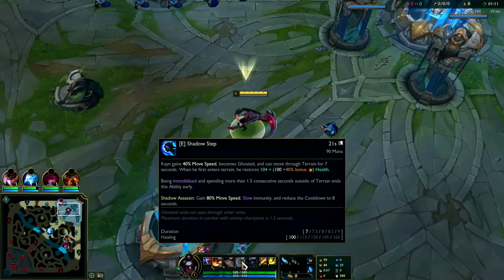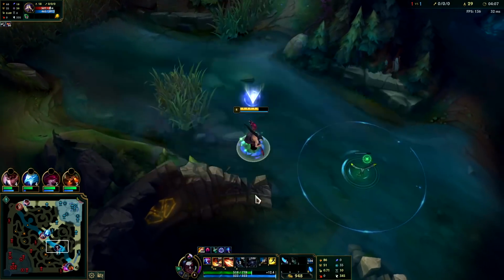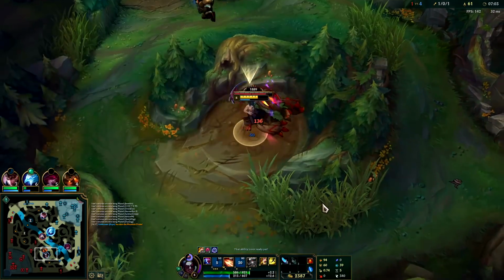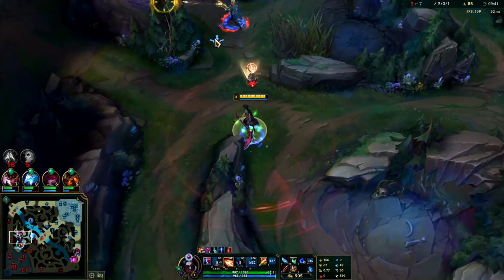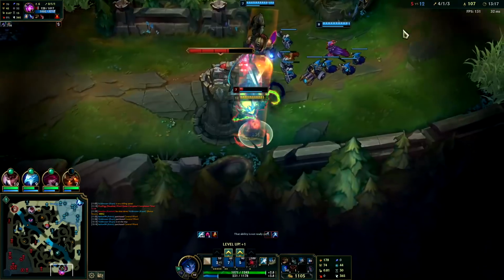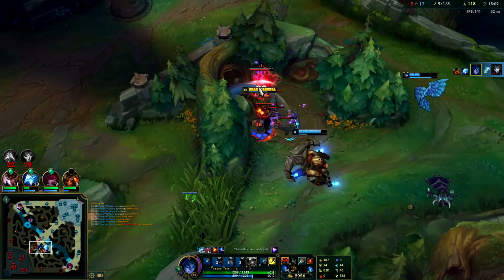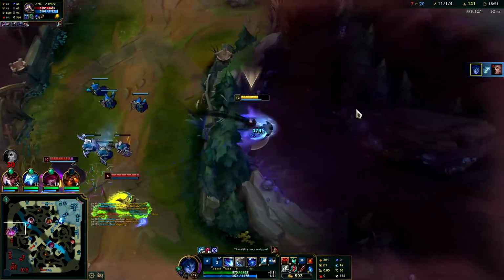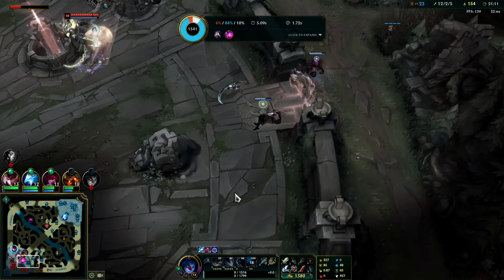How to Play BLUE Kayn & CARRY! + Best Build/Runes | Kayn Jungle Guide Season 11 - League of Legends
How to Play BLUE Kayn & CARRY! + Best Build/Runes Season 11
Kayn Jungle Guide Season 11 League of Legends
Kayn Jungle Beginners Guide + Kayn jungle clear route/items/tips & Tricks